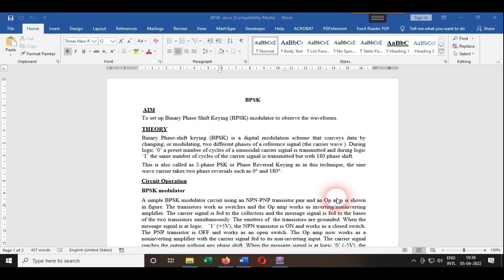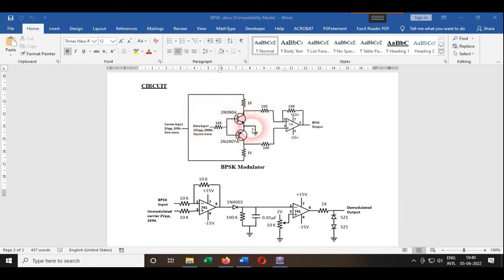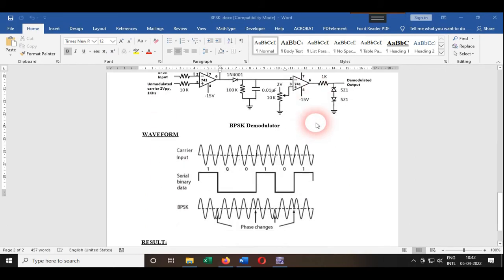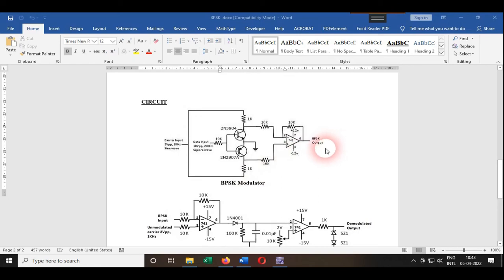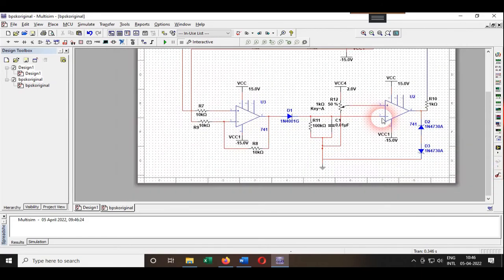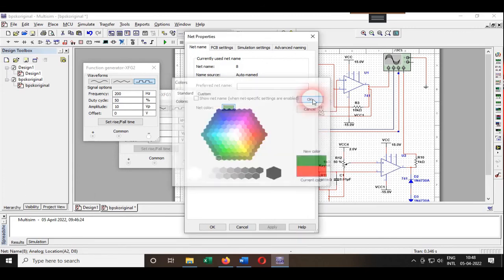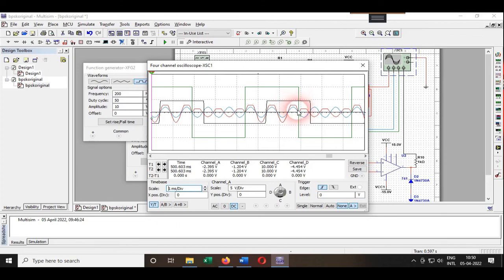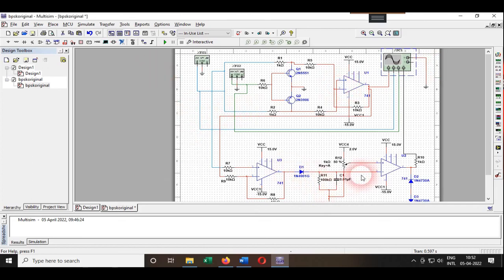Digital Communication- BPSK and its Demodulation in Multisim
Use of NPN & PNP Transistor along with IC 741 for Binary Phase-shift keying(BPSK) and Rectifier, Envelope Detector and IC 741 for its Demodulation in Multisim.